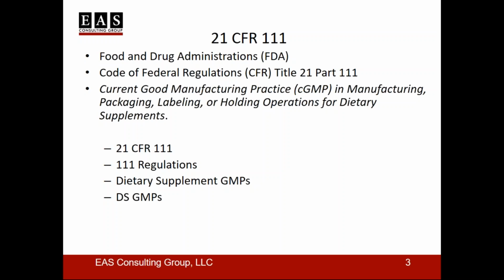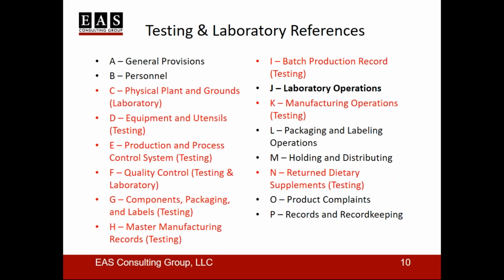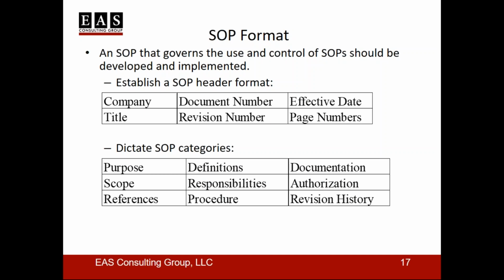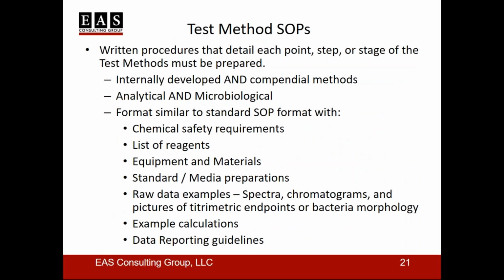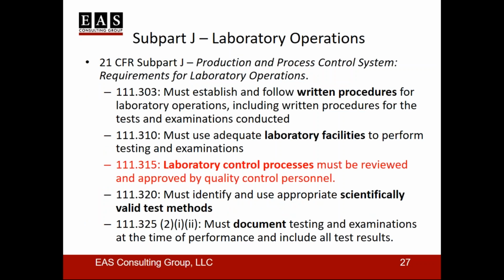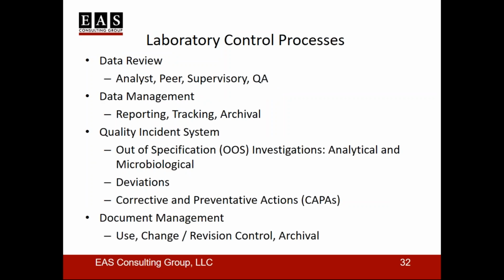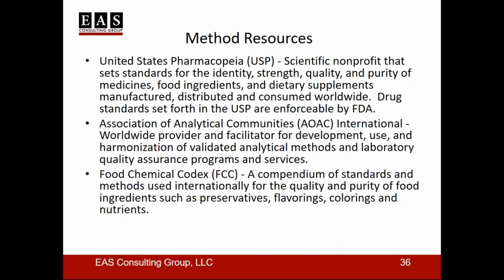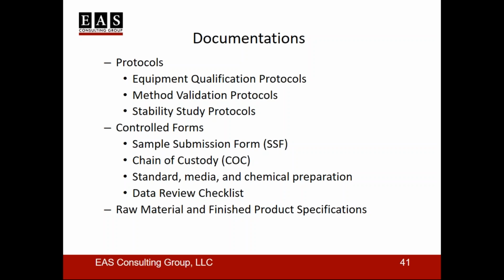21 CFR 111 GMP Laboratory Overview (1 of 5 GMP Compliance in DS Laboratories Series)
This series will discuss various aspects of regulatory compliance with 21 CFR 111, Current Good Manufacturing Practice in Manufacturing, Packaging, Labeling, or Holding Operations for Dietary Supplements, as it pertains to laboratory operations.

This series is a great opportunity to learn how to maintain a laboratory facility with effective laboratory controlled processes as well as evaluate your contract laboratory for the same. Participants in this webinar will get a basic understanding of the available analytical techniques and test methods; and when they are appropriate to establish that dietary ingredient and dietary supplement product specifications for identity, purity, strength, composition, and potential contaminants have been met.